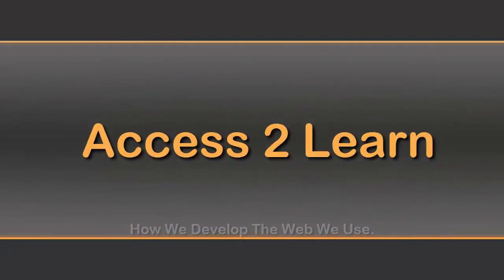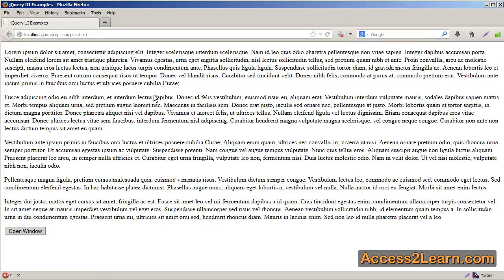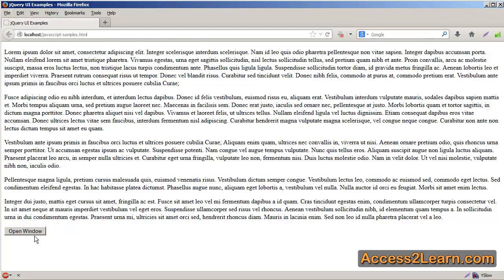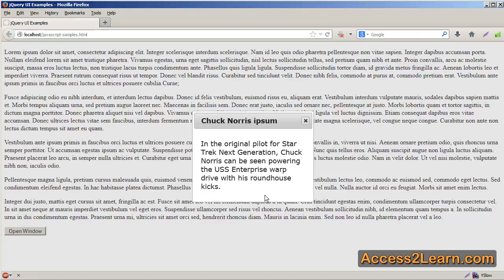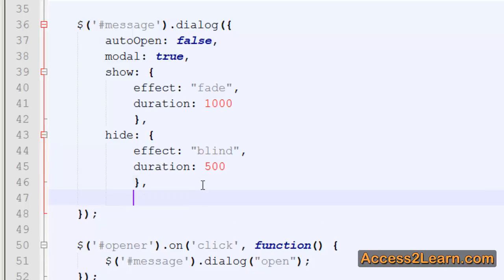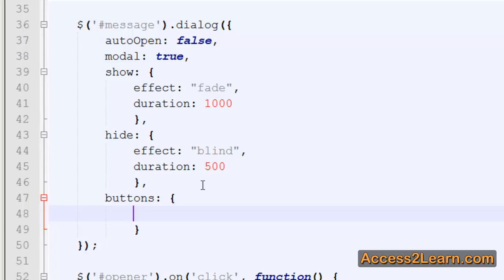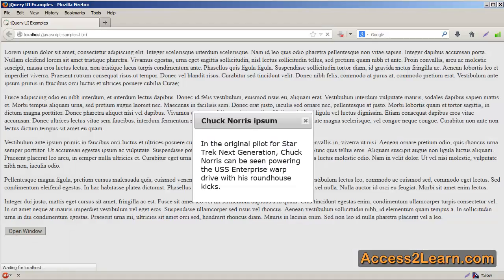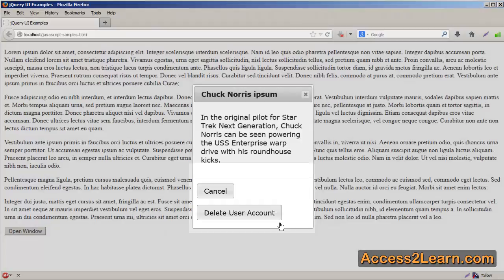Using jQuery UI to Create a Dialog Box - Advanced Tutorial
In this video we expand upon our last video where we add some new properties to expand upon the capabilities of jQuery UI's dialog widget.